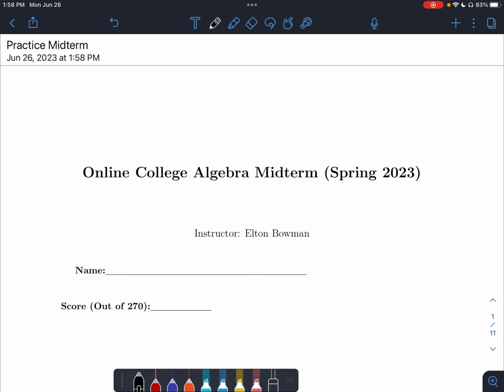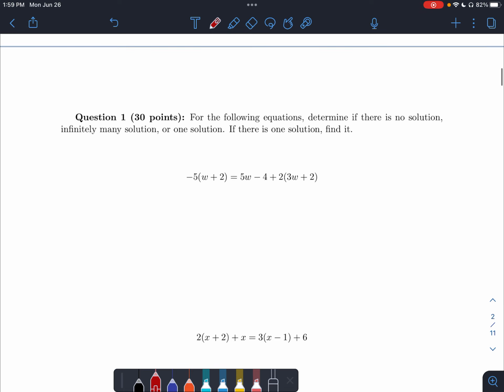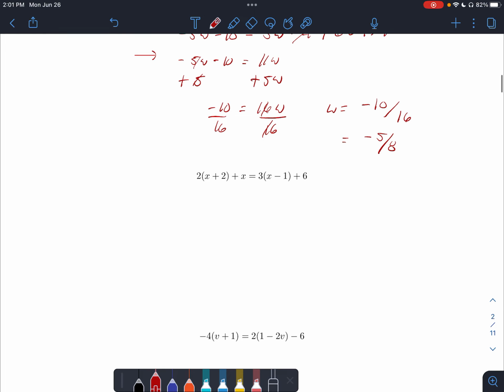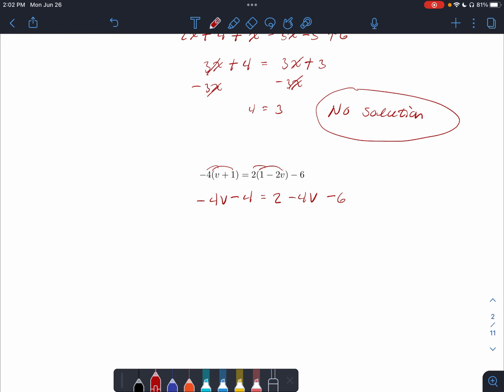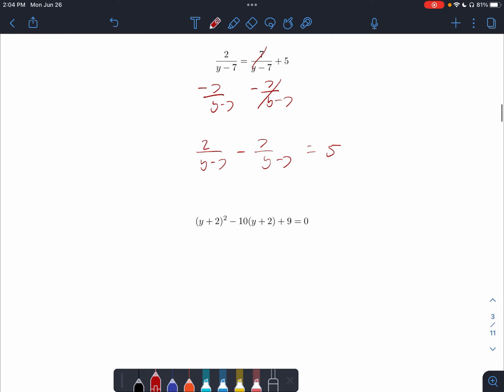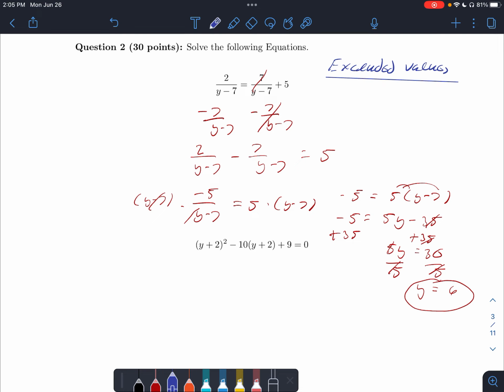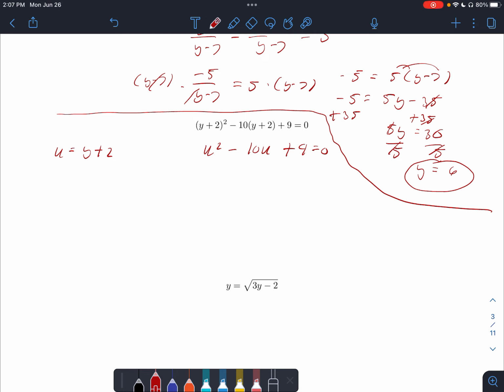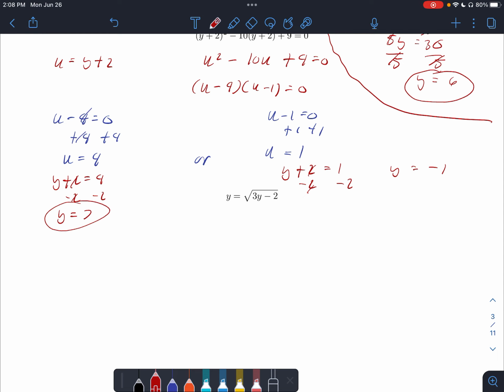Midterm Study Guide Solutions (Part 1)